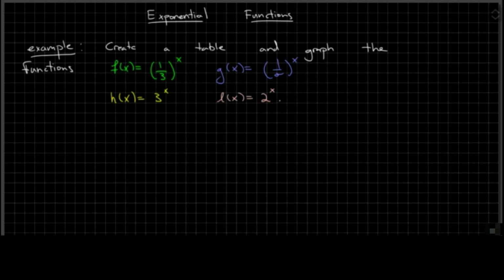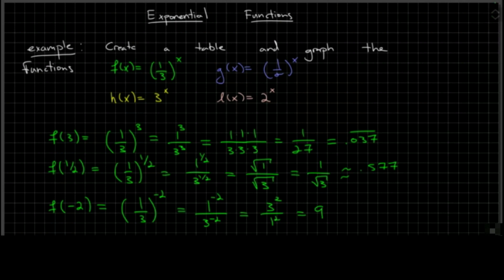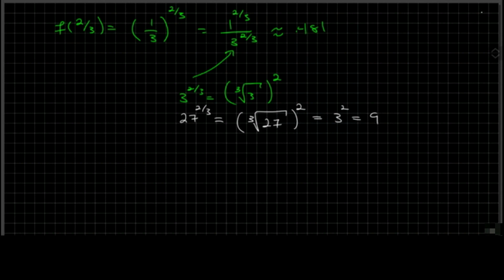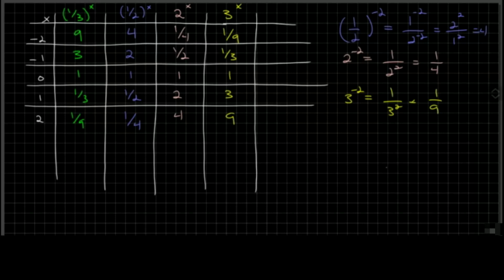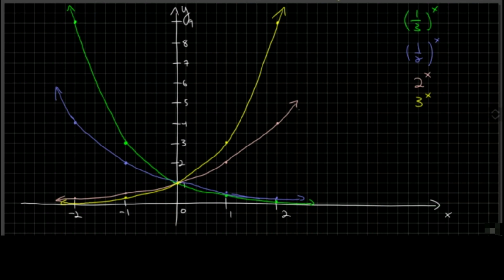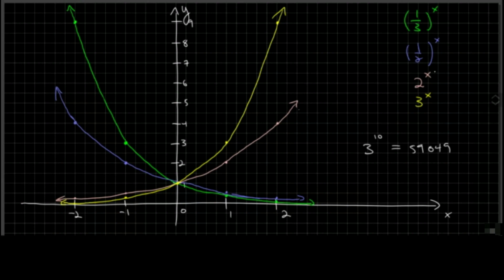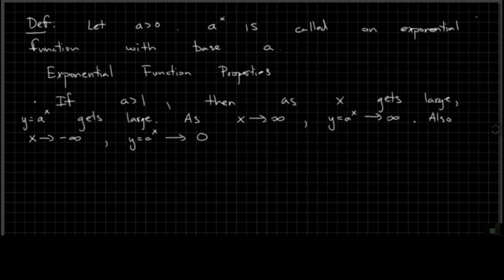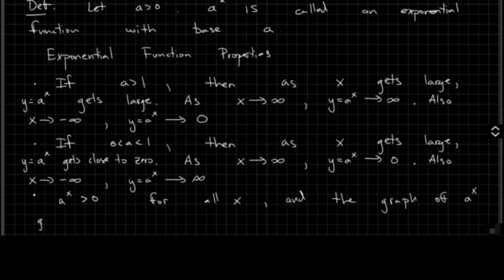Exponential Functions 1, introduction and graphs of basic exponential functions